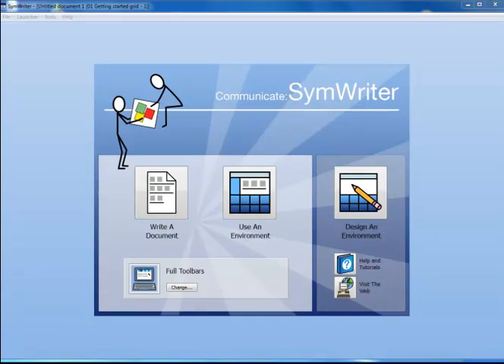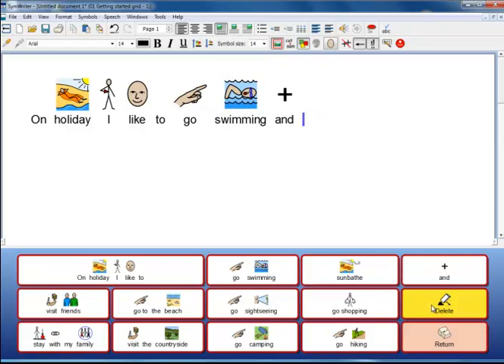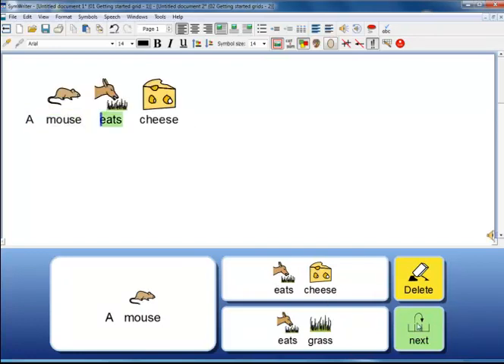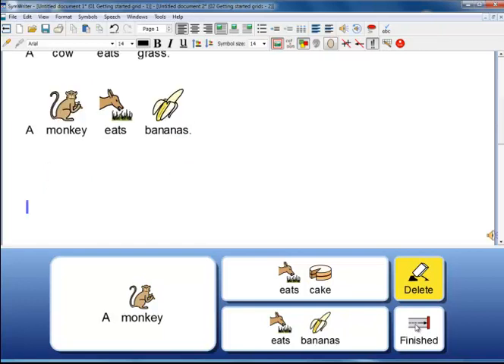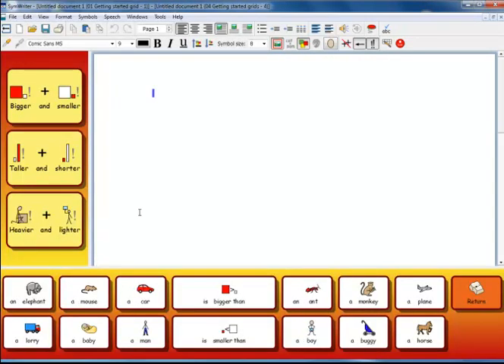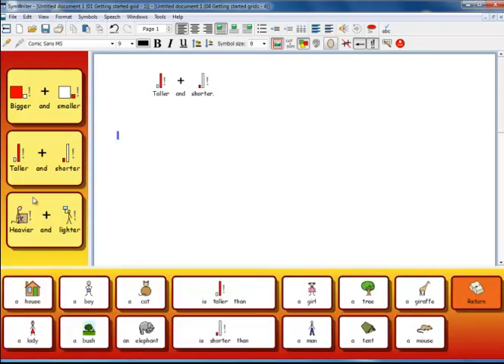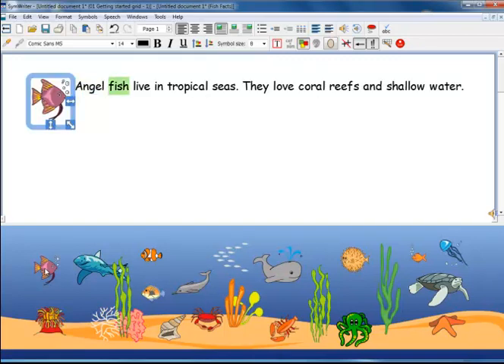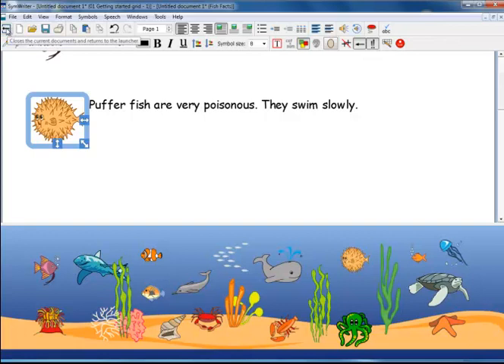SymWriter 2 | What is an Environment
An overview of the components of an Environment and how to use the example environments that come with the programme.